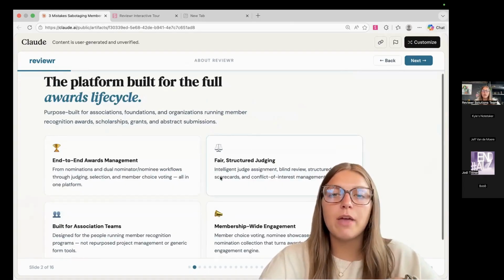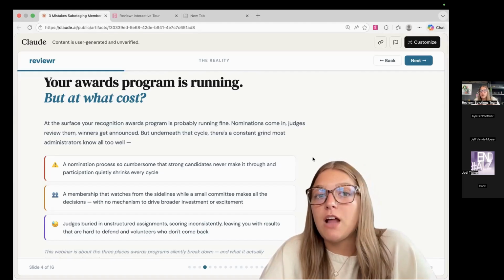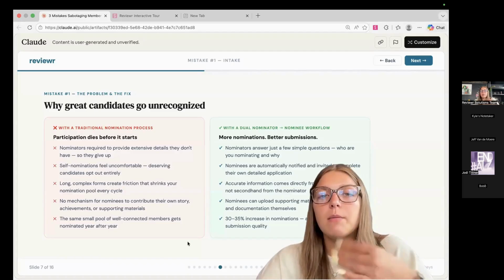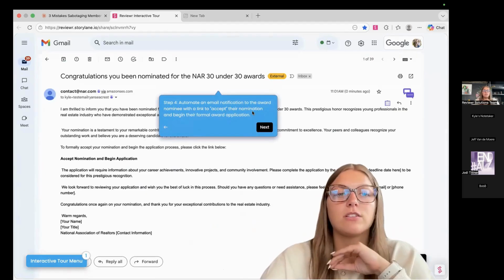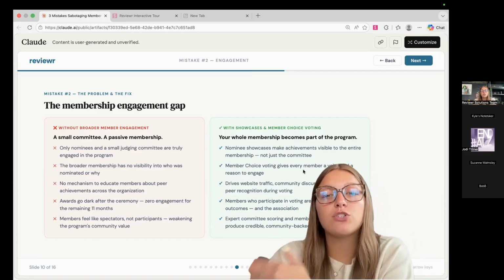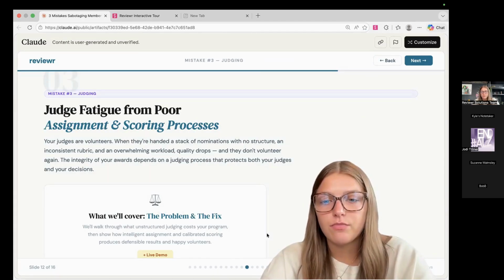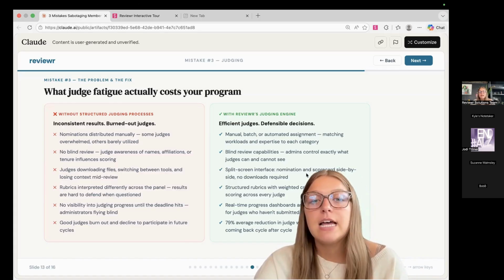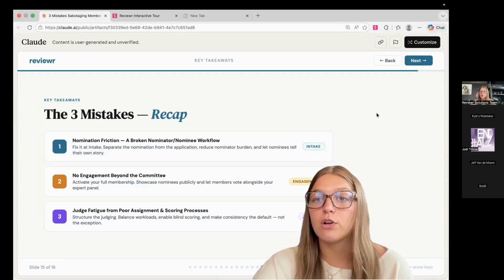3 Mistakes Secretly Sabotaging Member Engagement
Is your awards program secretly pushing members away? 🏆

In this webinar, Hallie from Reviewr breaks down the 3 most common (and costly) mistakes that quietly kill participation, frustrate volunteers, and keep your recognition program stuck in a cycle of the same five applicants every year.

What you'll learn:
⚡ Mistake #1 — Nomination Friction: Why your current nominator/nominee workflow is discouraging submissions — and how a dual nominator-nominee process can increase nominations by 30–35% while improving submission quality.

👥 Mistake #2 — No Engagement Beyond the Committee: Why most members feel like spectators in your awards program, and how member choice voting and public nominee showcases can transform passive bystanders into active participants year-round.
😓 Mistake #3 — Judge Fatigue: How poor assignment processes, missing rubrics, and clunky file management are burning out your volunteer judges — and the simple structural fixes that can reduce judge workload by up to 79%.

Whether you're running a professional association, trade industry group, alumni recognition program, or standalone awards event, these insights will help you grow participation, improve fairness, and make your program something members actually look forward to.

🔗 Ready to see Reviewr in action?

Timestamps:
0:00 — Intro & About Reviewr
4:30 — Mistake #1: Nomination Friction
10:00 — Mistake #2: No Engagement Beyond the Committee
16:00 — Mistake #3: Judge Fatigue